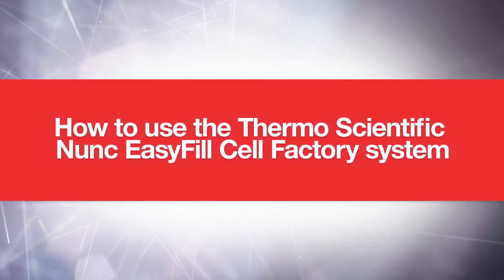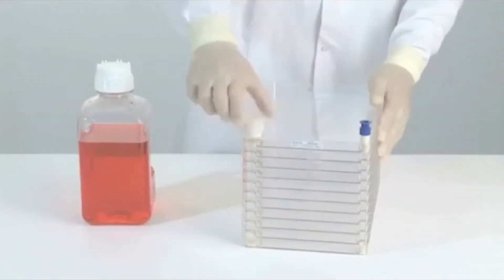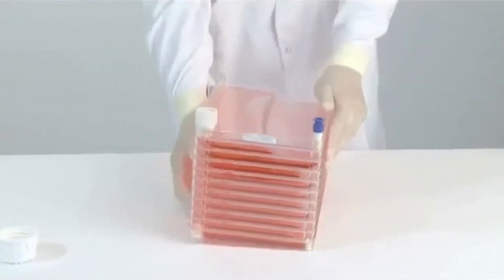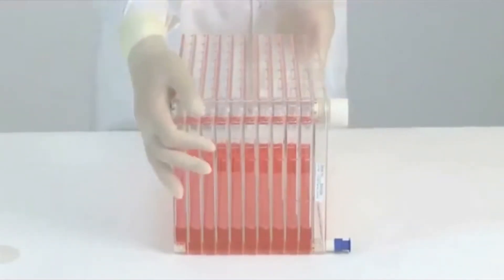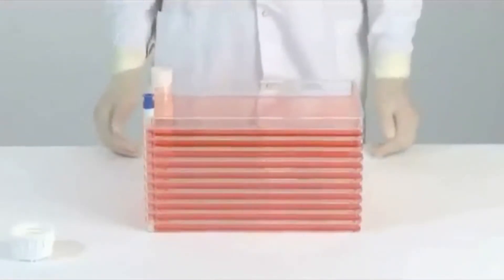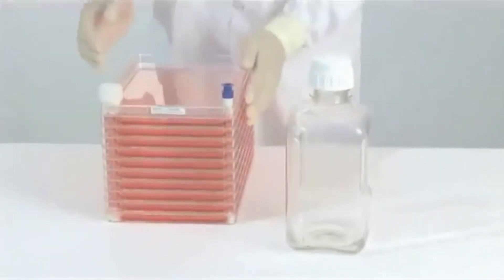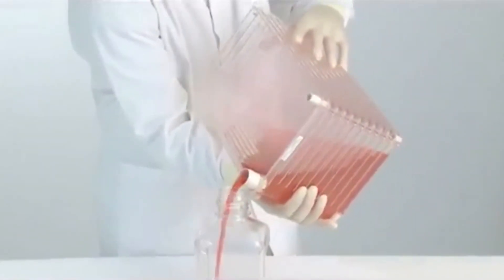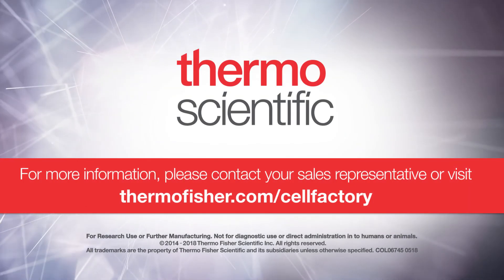How to Use the Thermo Scientific Nunc EasyFill Cell Factory System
Versatile and easy to use 'out of the box' system. Large, vented screw closure and versatile port design for pouring and aseptic filling.